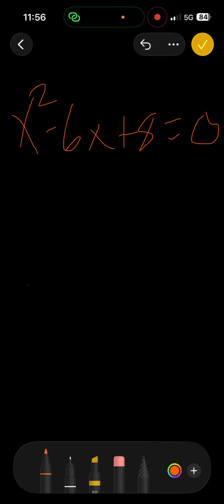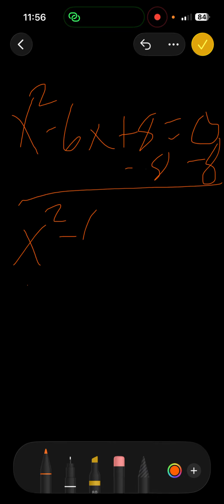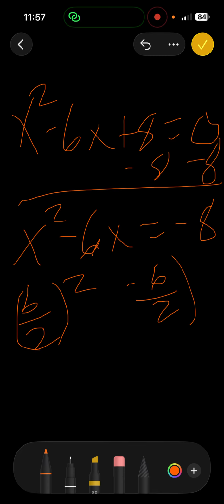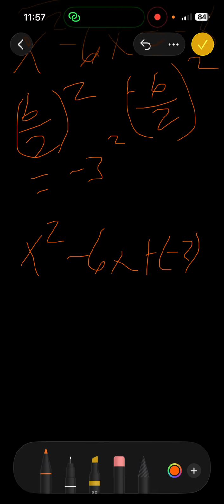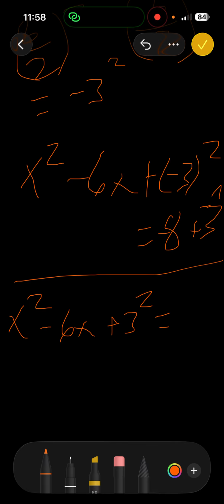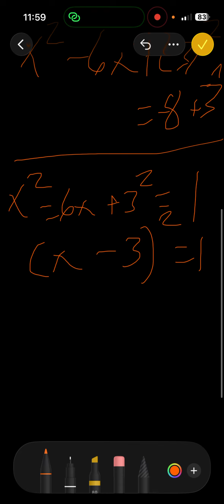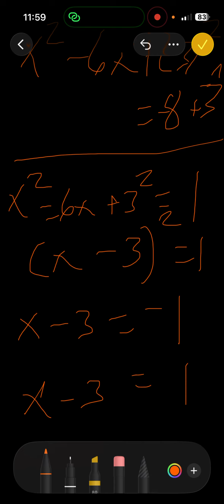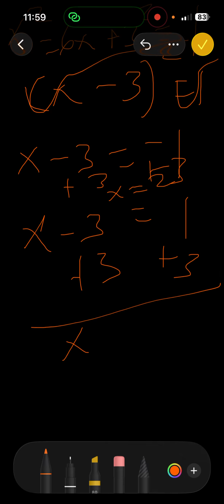Solving quadratic equations by completing the square